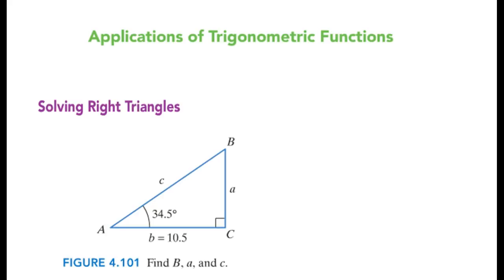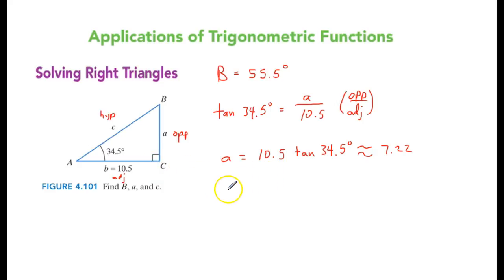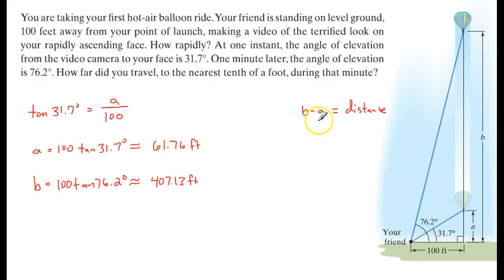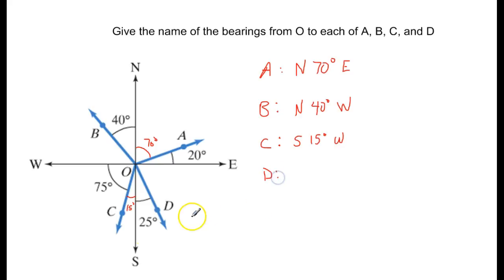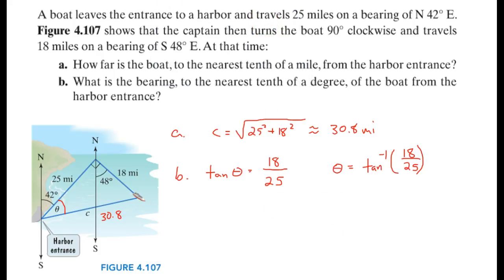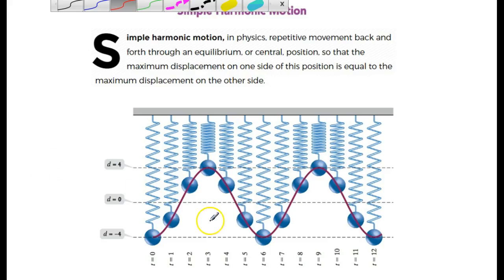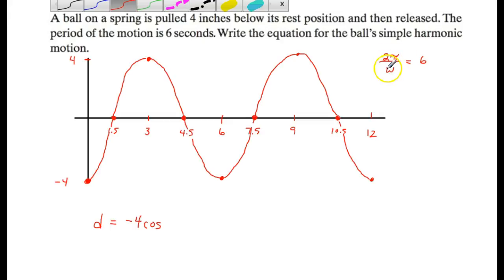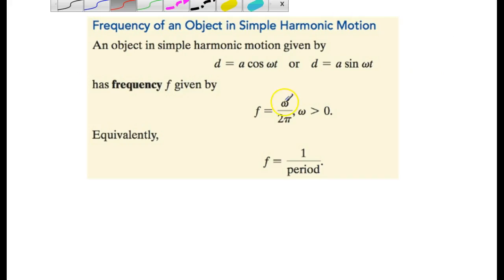Applications of Trig Functions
Using trig functions to solve triangles, give bearings, and describe simple harmonic motion.